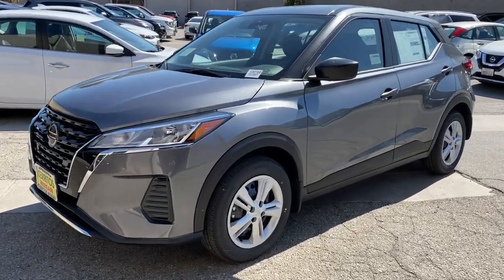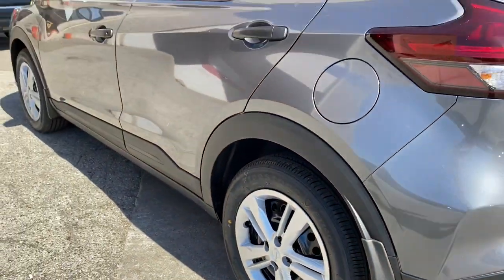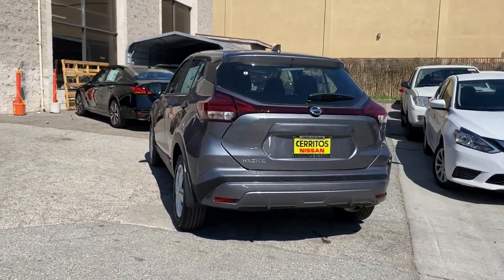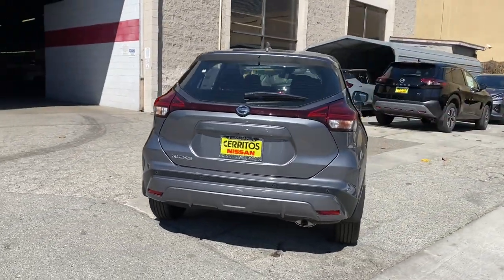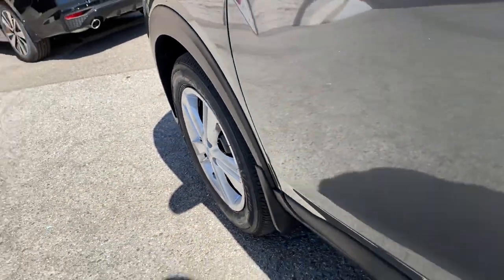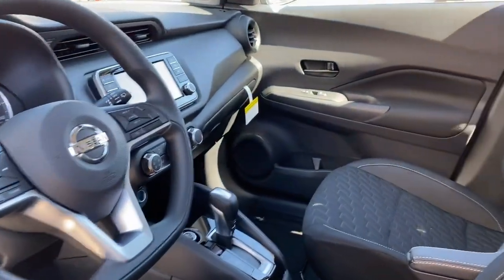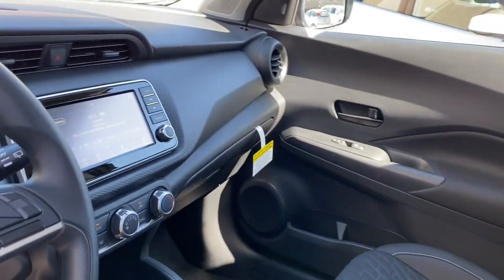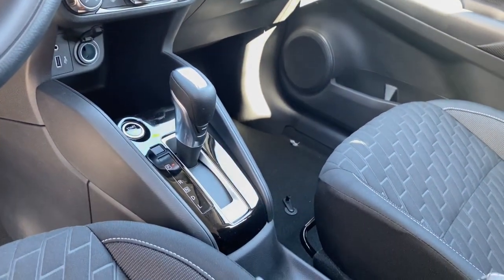2021 Nissan Kicks Cerritos, Los Angeles, Anaheim, Huntington Beach, Long Beach, CA 2100760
Gun Metallic New 2021 Nissan Kicks available in Cerritos, California at Cerritos Nissan. Servicing the Los Angeles, Anaheim, Huntington Beach, Long Beach, CA area.

Cerritos Nissan
18707 E. Studebaker Rd

2021 Gun Metallic Nissan Kicks S FWD CVT with Xtronic 1.6L 4-Cylinder DOHC 16V31/36 City/Highway MPG